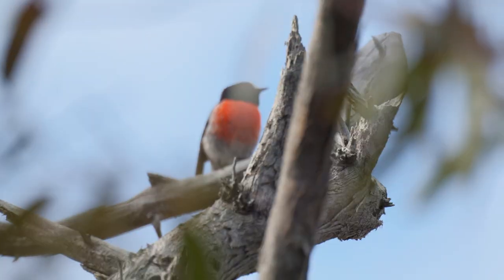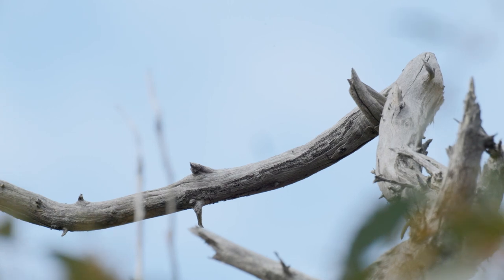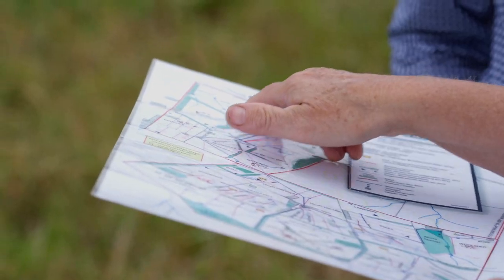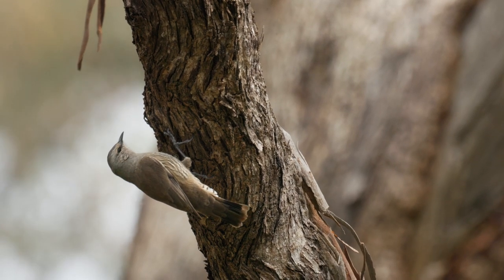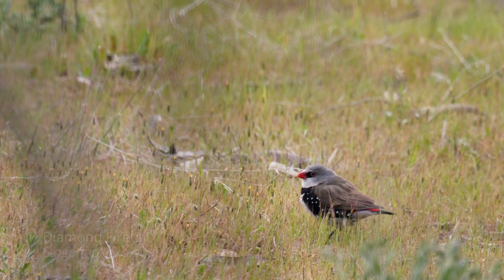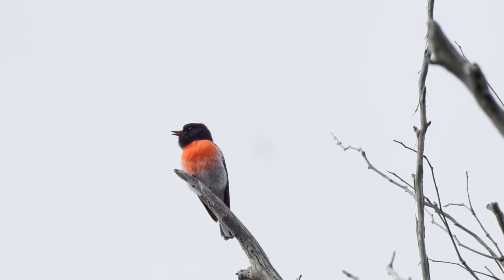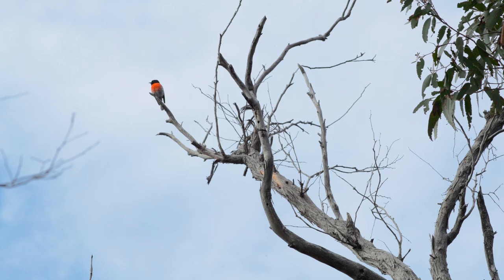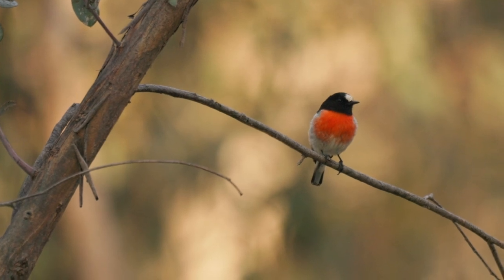Save Our Scarlet Robin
South East Local Land Services has received financial support from the NSW Government via the Environmental Trust, Saving Our Species and Catchment Action NSW Programs to implement a long term project with the vision of “Local Community Action towards the Recognition and Protection of the scarlet robin and its’ habitat”.